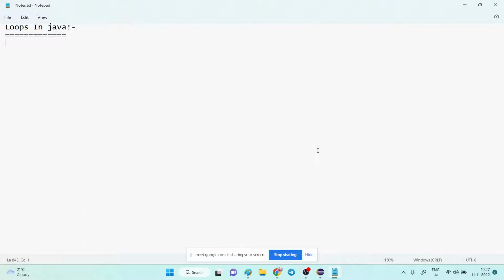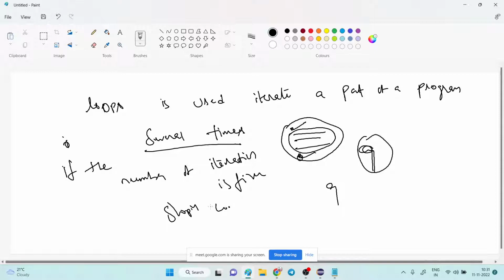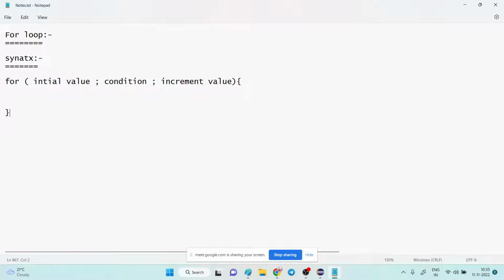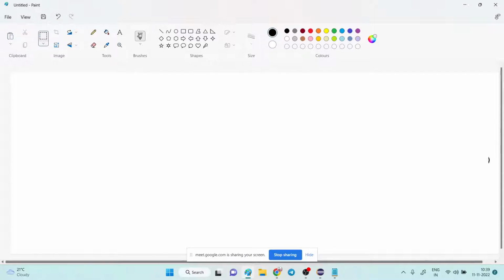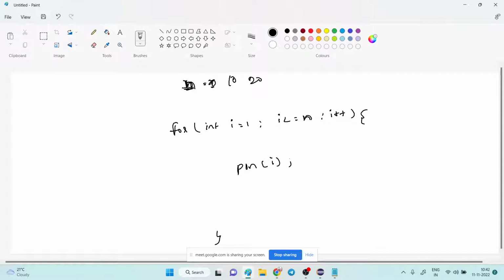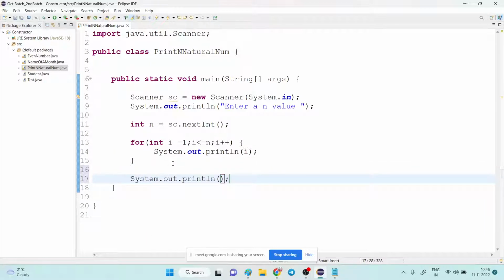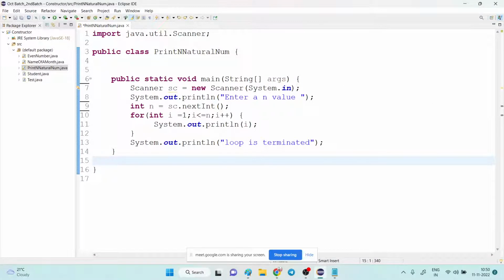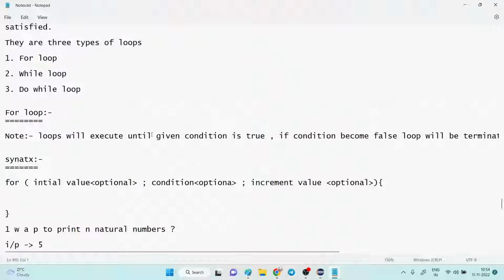What is for Loop in java?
Hello All ,

By the end of this video you will be able to understand , what is for loop in java ?

Thanks